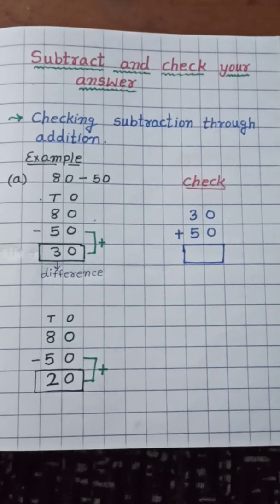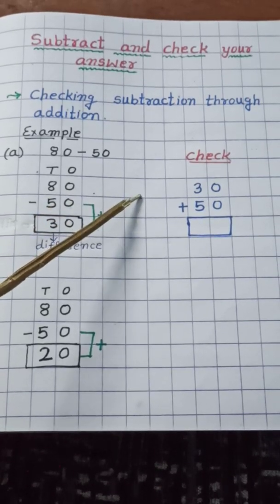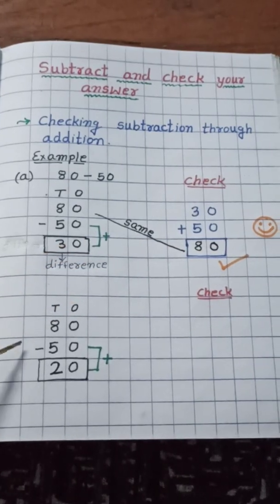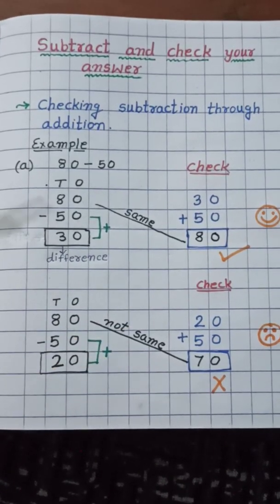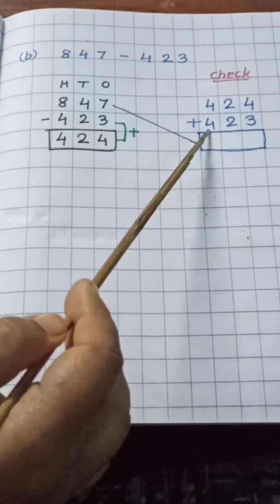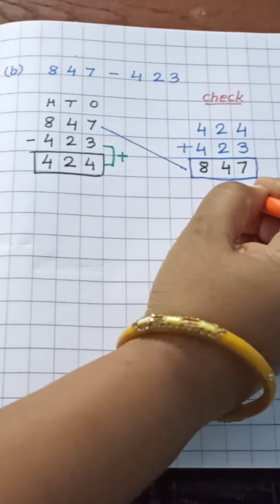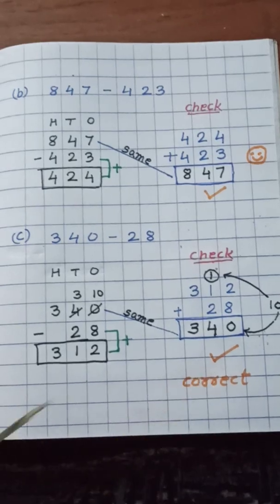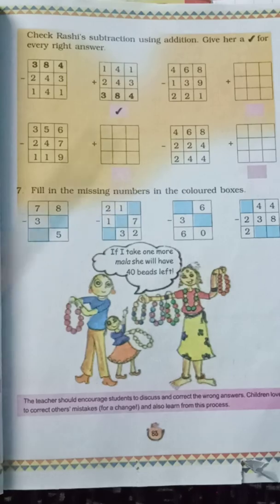Class3 ch-6 part 3 checking subtraction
Page 83 by GK